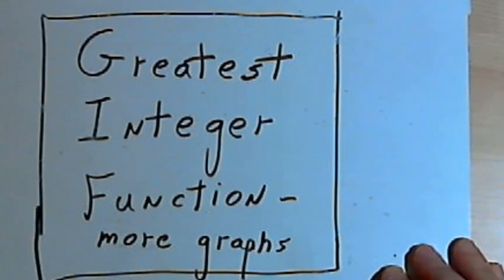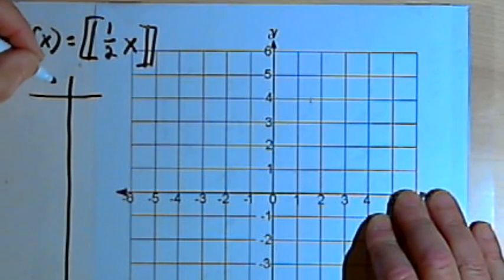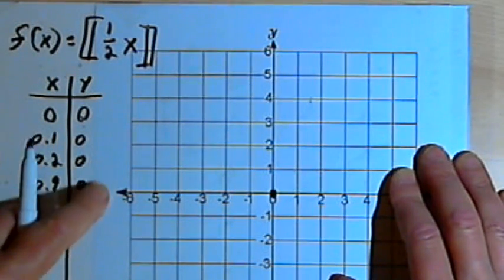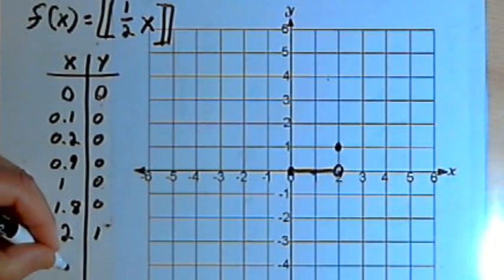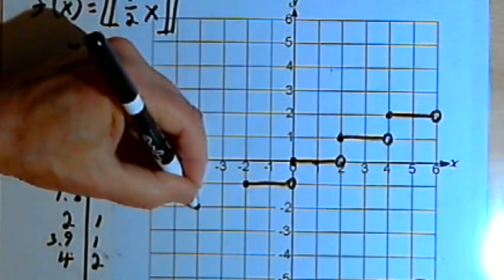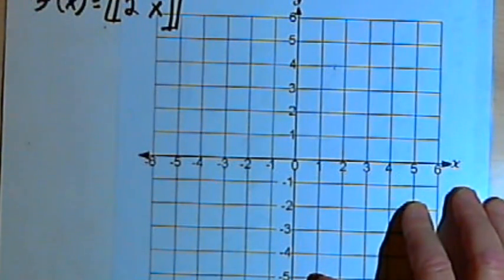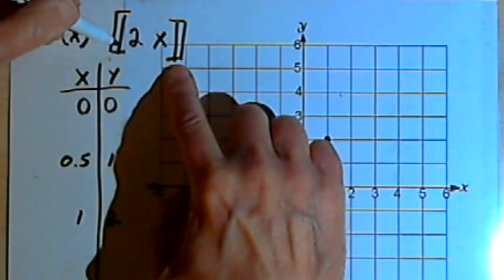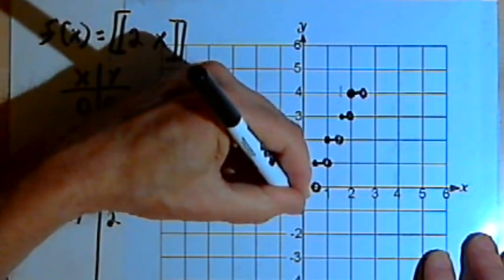Greatest Integer Function - more graphs 143-2.5.2.b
More examples of graphing the greatest integer function and its relationship to a linear function. This video is provided by the Learning Assistance Center of Howard Community College. For more math videos and exercises, go to HCCMathHelp.com.